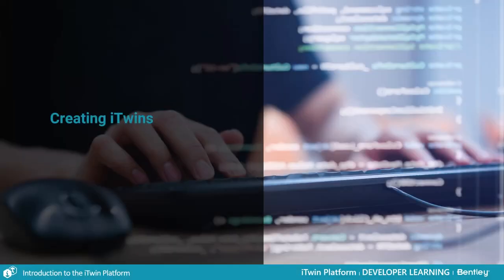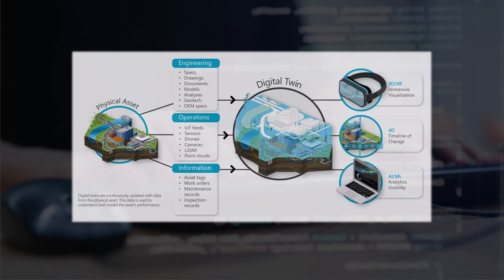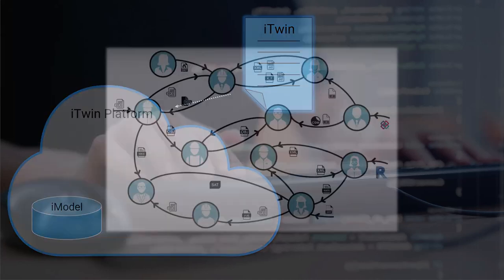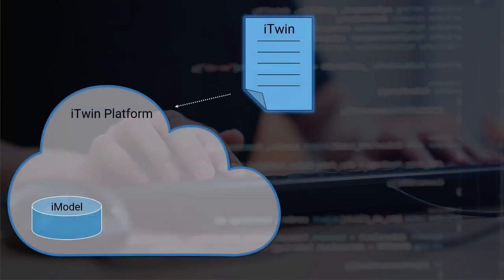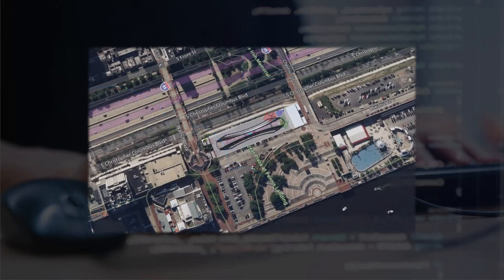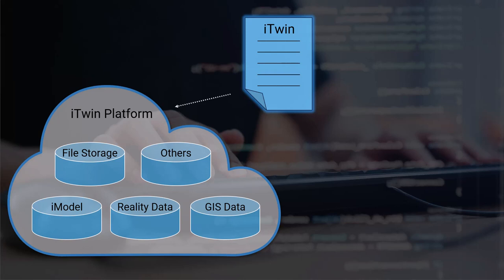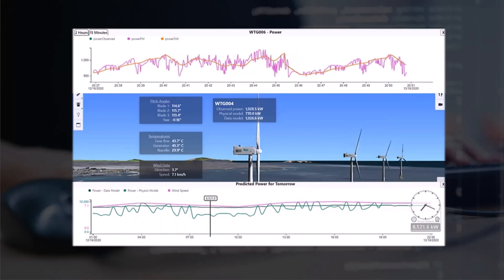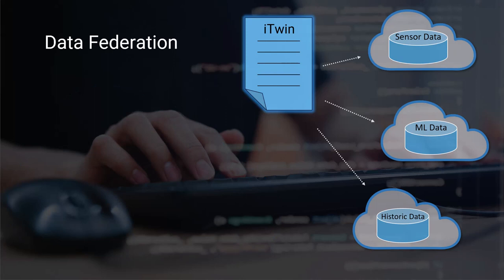Introduction to the iTwin Platform — Chapter 1: Creating iTwins — What is an iTwin?